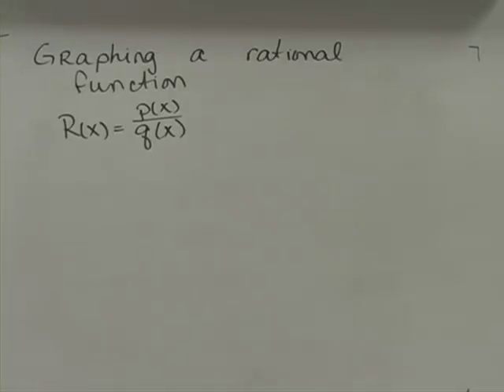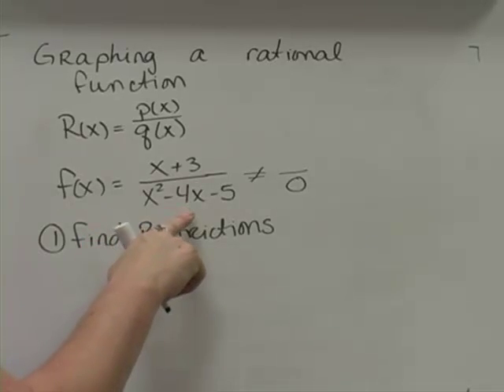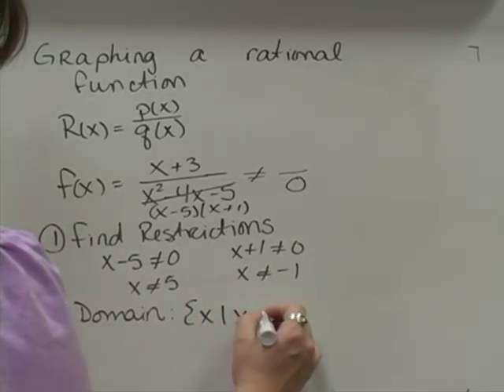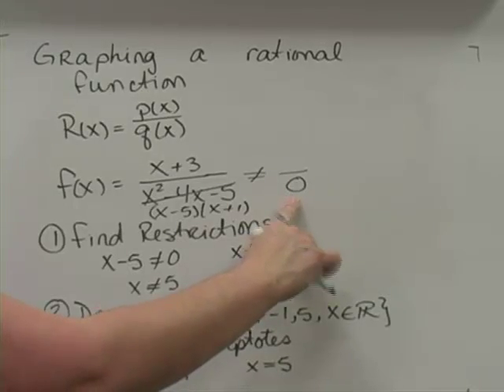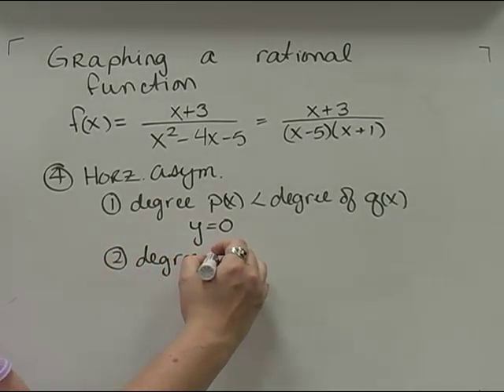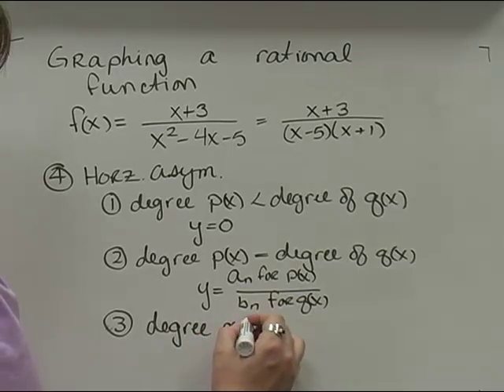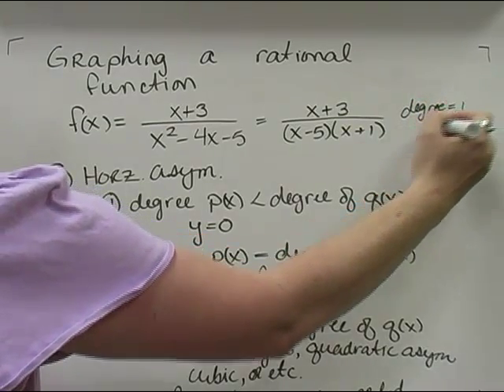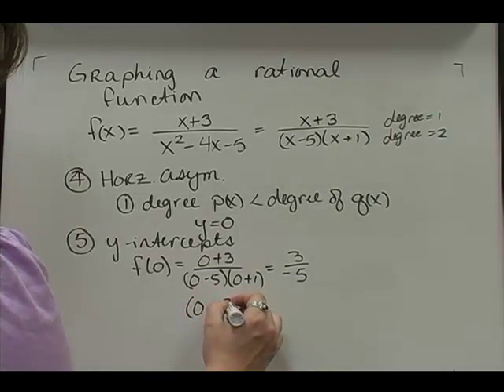Graphing Rational Functions#1, 1/2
Follow Teresa Adams of Centralia College as she shows you how to graph rational functions (this is function #1, part 1 of 2)